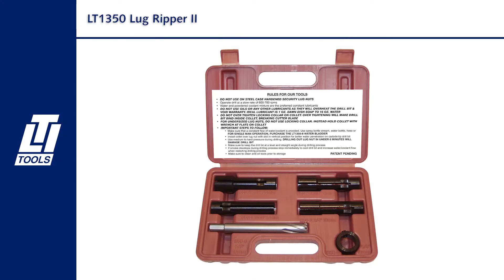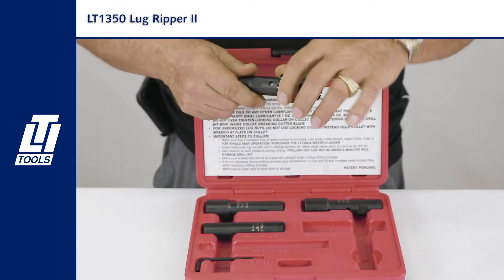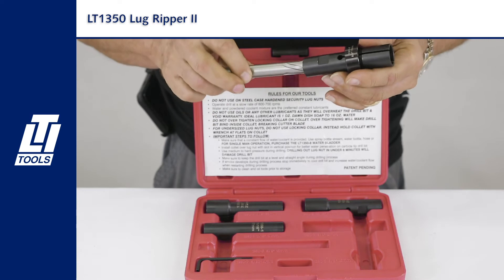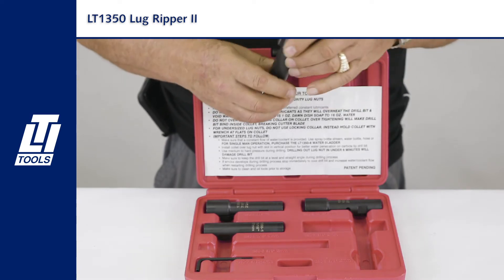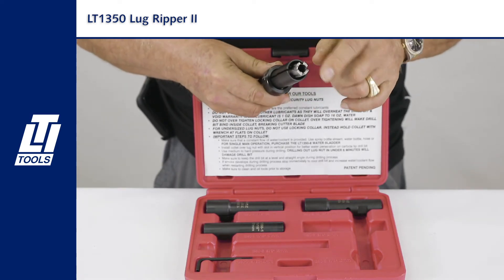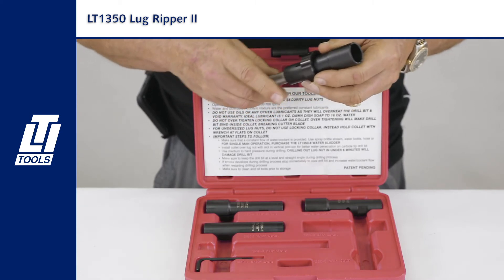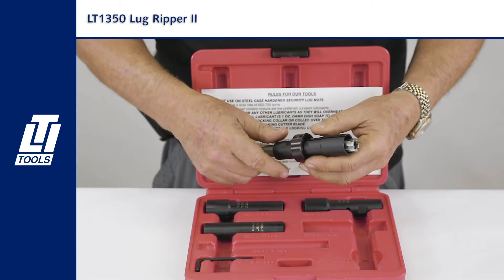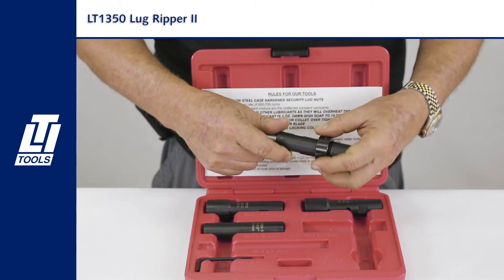LT1350 Lug Ripper II - Available Now from LTI Tools!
Contact your automotive specialty tool dealer to purchase.  Available now from LTI Tools.  Don’t torch frozen/damaged lug nuts off – just drill out the lug nut/stud threads only in 11 minutes or less.  Doesn’t drill out the whole lug nut, just the threads.  Second generation Lug Ripper.  Easily replace damaged lug nut/stud with threads now removed.  16mm Tungsten steel drill bit w/4 carbide cutters allow for speed & durability.  Does not damage rim.  Comes with a locking collar clamp for safety.  Includes 4 drill guides.  Packaged in a custom blow molded case.